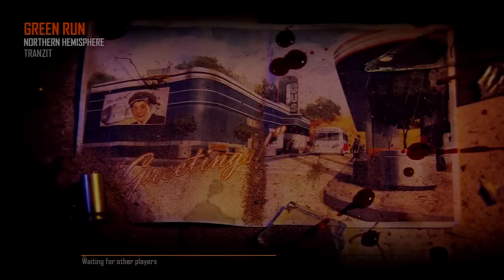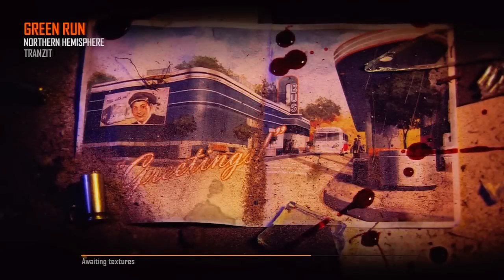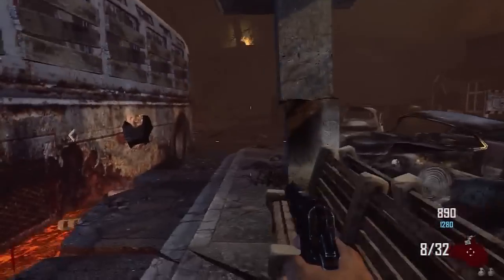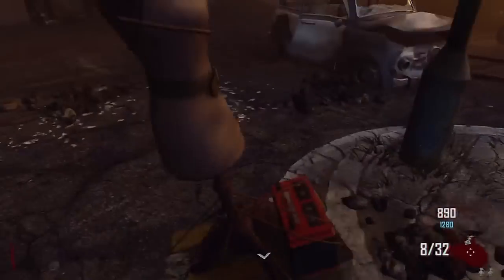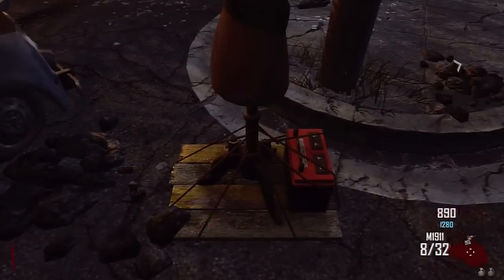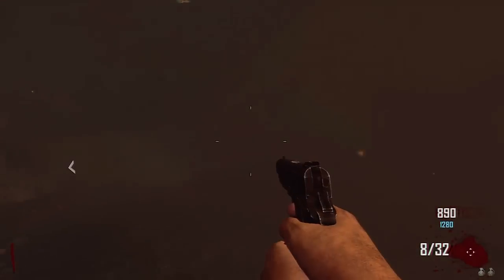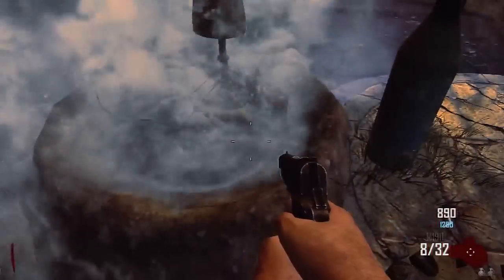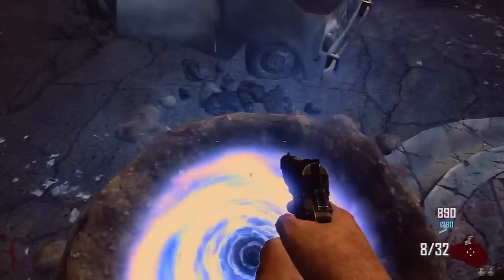Black Ops 2 Zombies: How to Create the Teleporters on TranZit Mode